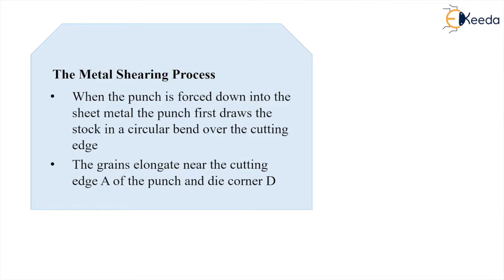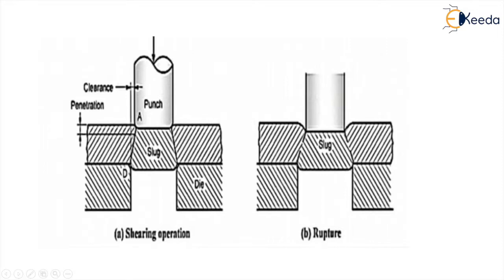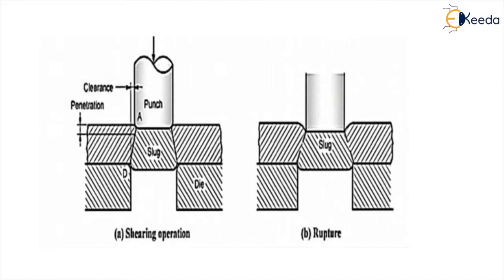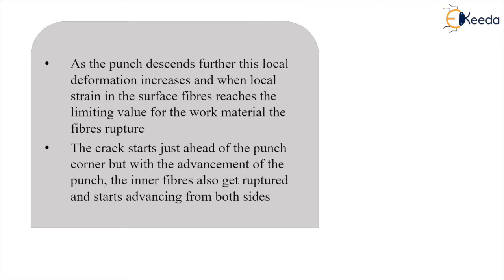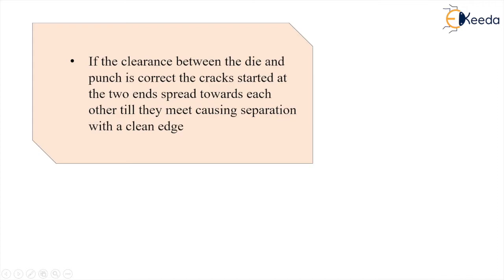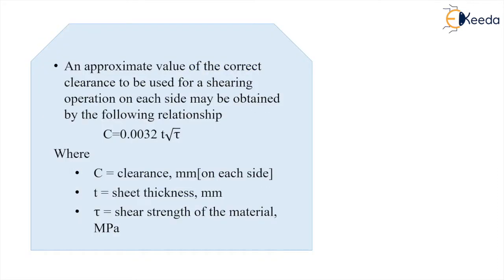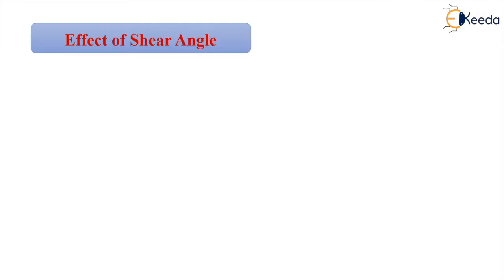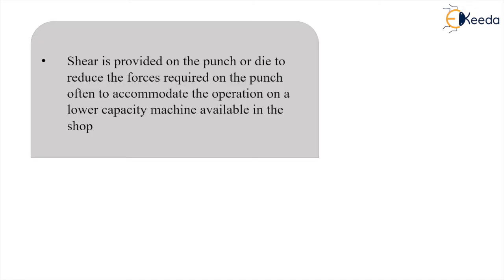The Metal shearing process - Sheet Metal Forming - Production Process 2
Video Name - The Metal shearing process

Chapter - Sheet Metal Forming

Happy Learning